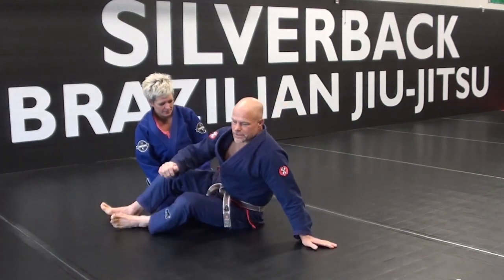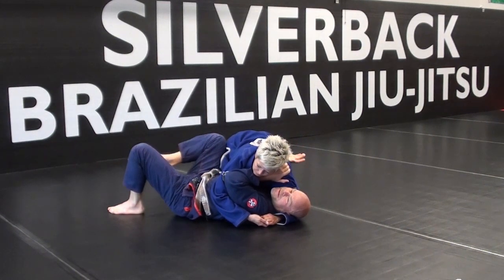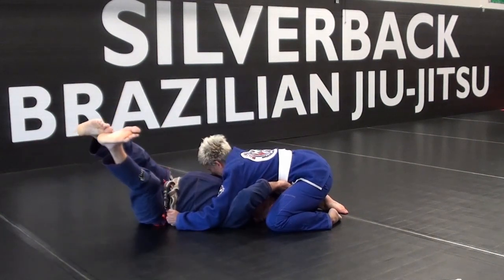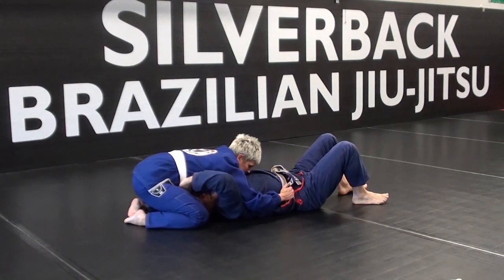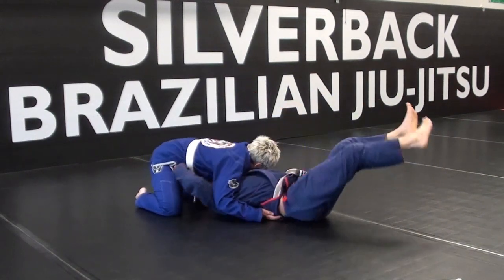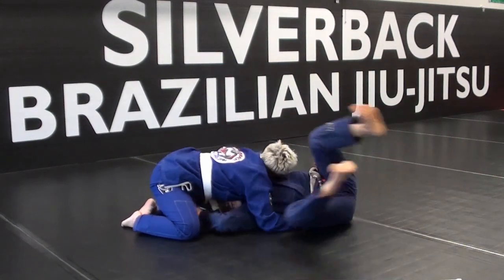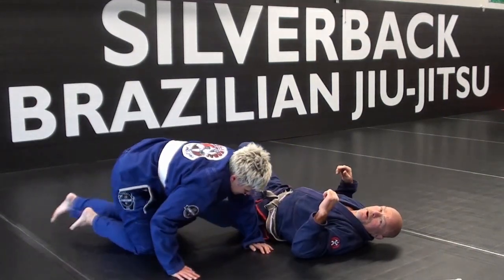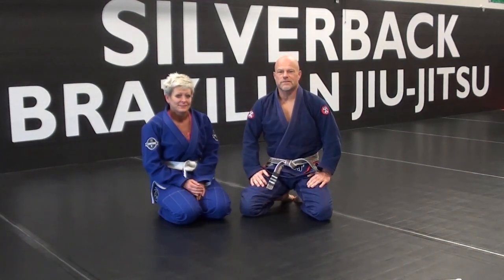Silverback Jiu-Jitsu - north south escape